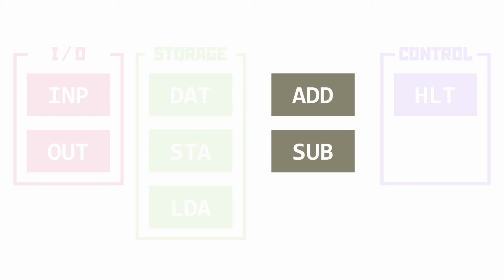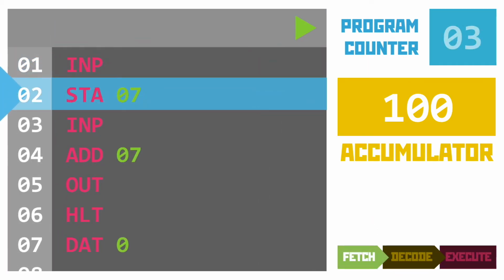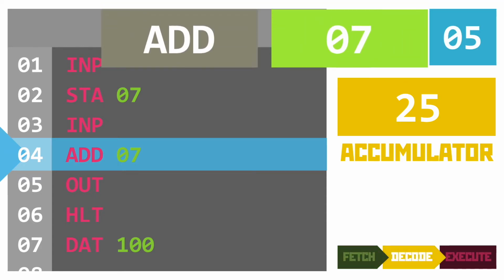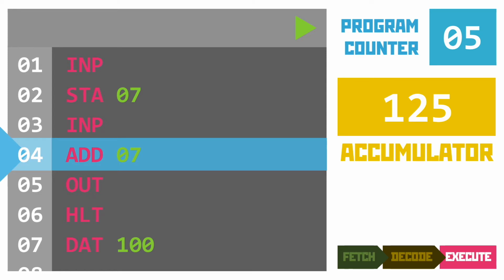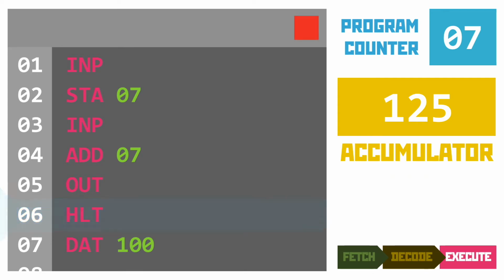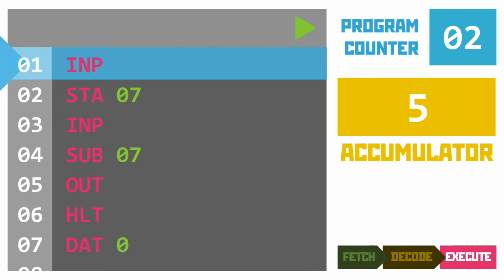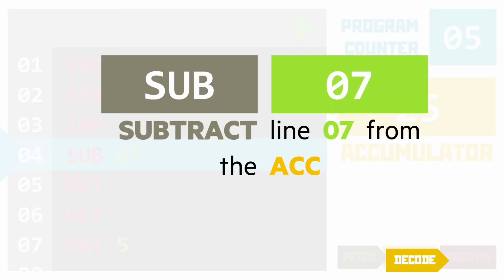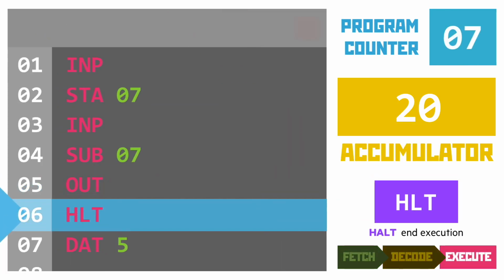Assembly Language 4: Operations (WJEC GCSE Computer Science Unit 2)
This video introduces and demonstrates the mathematical operation instructions needed to understand Assembly language for the Unit 2 practical exam. Demonstrates the instructions ADD and SUB. Walks you through how these work in the fetch-decode-execute cycle so expertly you'll find yourself forever able to add and subtract as a result. Part of the specification for WJEC Computer Science (from 2017).